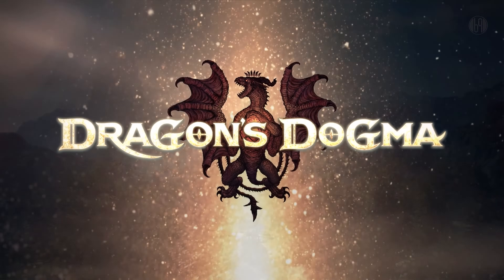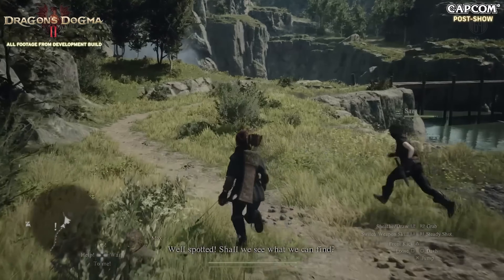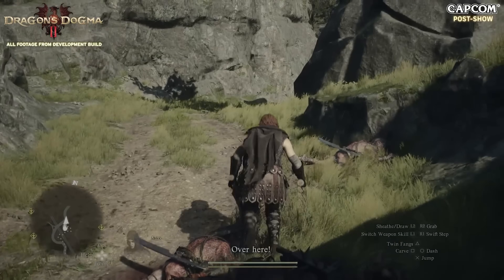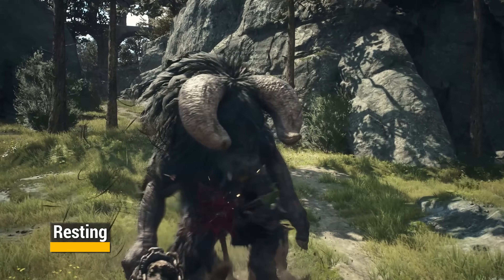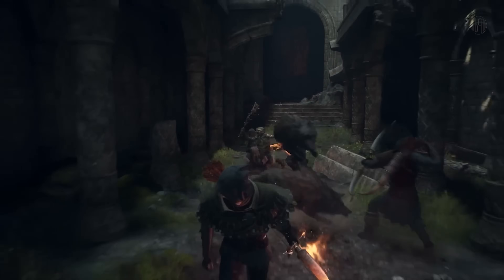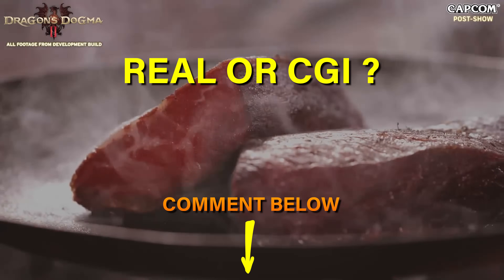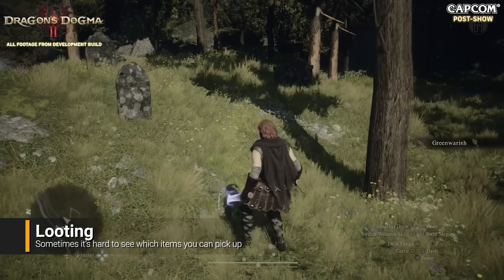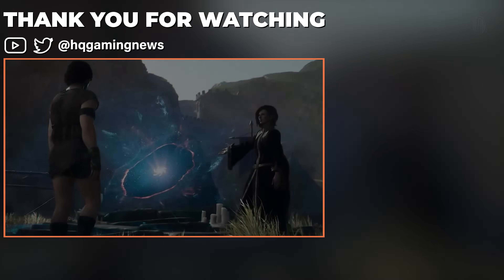BEFORE You Buy/Preorder DRAGON'S DOGMA 2 - Curb Your Expectations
A quick rundown of some of the features that players may find challenging in Dragon's Dogma 2. Learn how fast travel works, why you need to rest occasionally, what questing entails, and more.

▶️ ─── Chapters ─── ◀️

00:00 What's the Deal?
00:53 Limited Fast Travel Options
03:11 One Save Slot
03:42 Questing
04:54 Resting
05:26 Combat
07:11 User Interface
08:48 The Heavy Weight
10:03 Water Equals Death
10:28 Are You Ready For Dragon's Dogma 2?
11:21 Outro

▶️ Links ◀️

If you created this song, own the video clip, or are the company that owns this game and don't want us to use them, contact us and we'll take it down to avoid any copyright issues as soon as we determine that you're the original owner.

▶️ ⚠️ NOTE ⚠️ ◀️